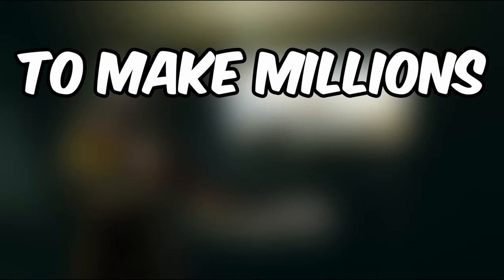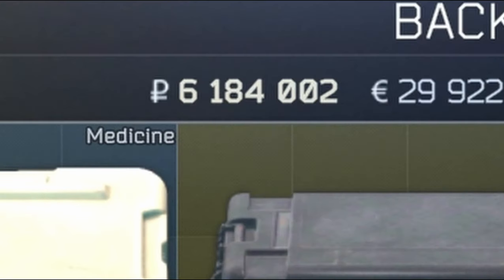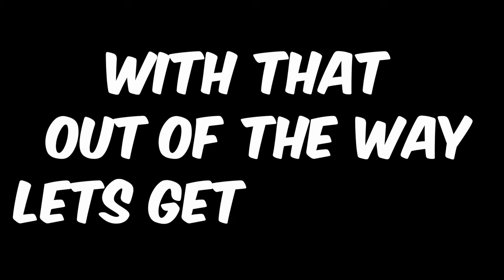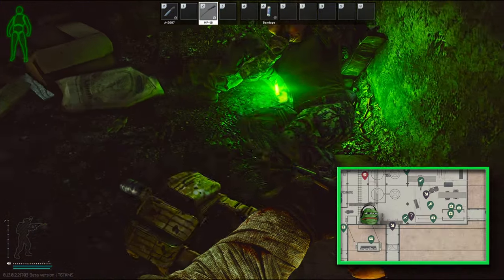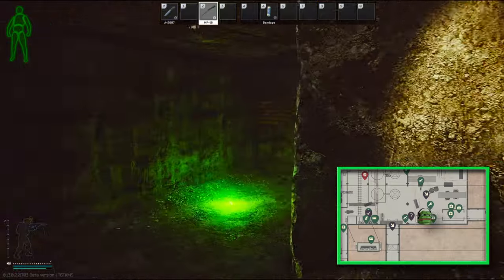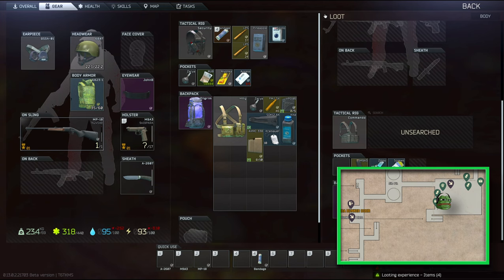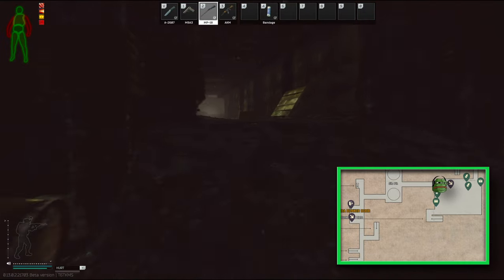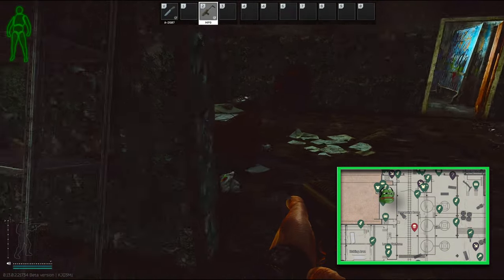This Scav Run is My Favorite!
I've got a short video for you this time! But not much explanation is needed for the factory scav, it's super fast and convenient and usually nets somewhere around 100-200k per run!

Streaming on Twitch Mon-Fri from 1PM CET

0:00 Intro
1:02 The Run

Credit to Mapgenie.io for the map - Mapgenie.io/Tarkov